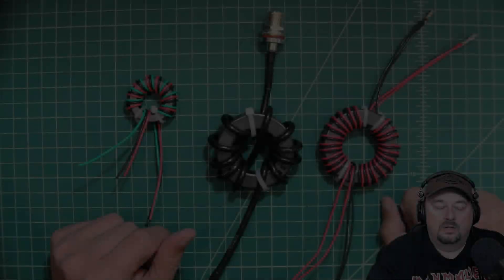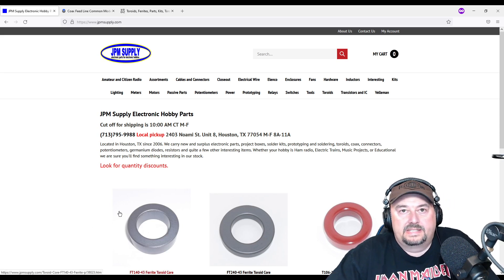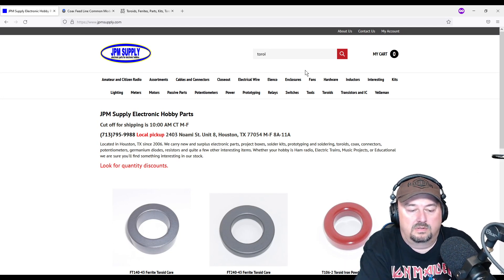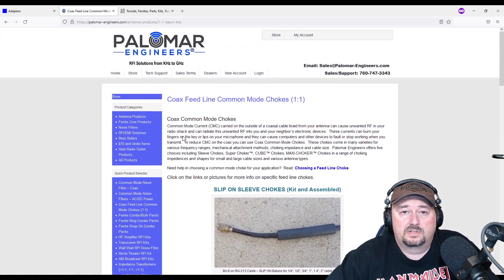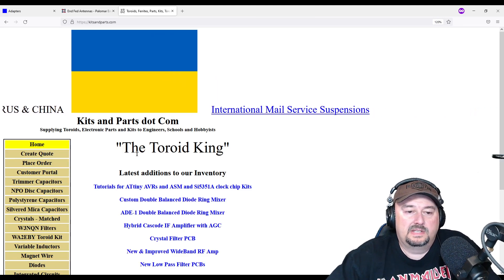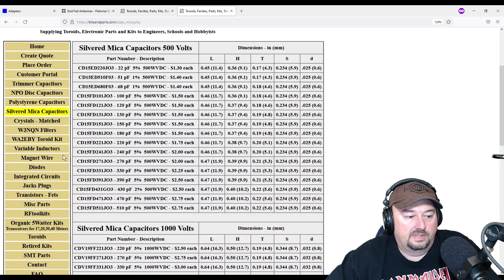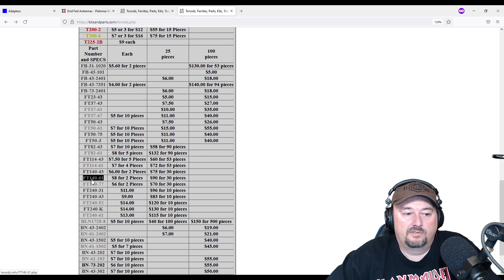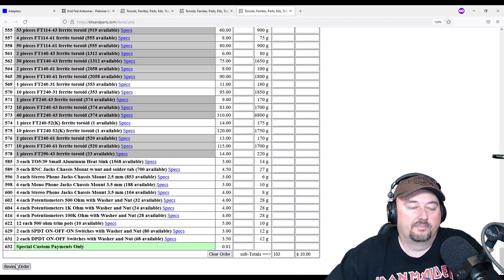Where to buy Toroids for Ham Radio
In this video, we talk about some of the best places to get toroids for your ham radio needs.